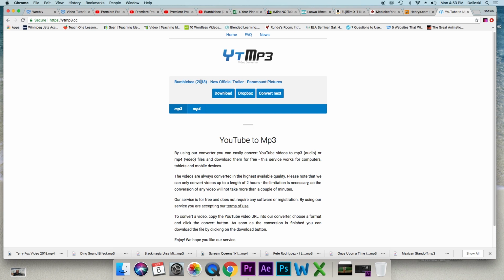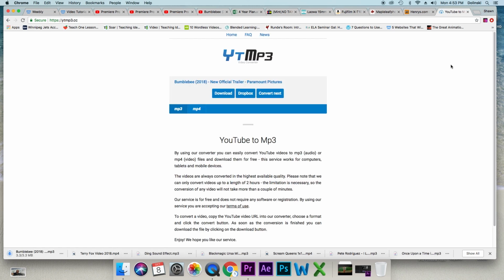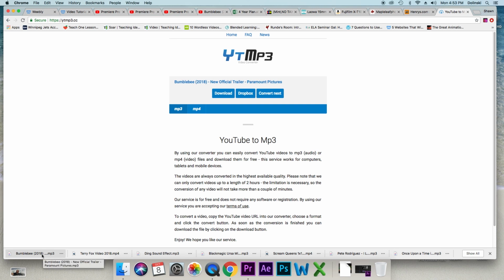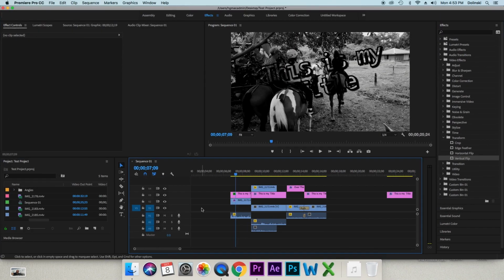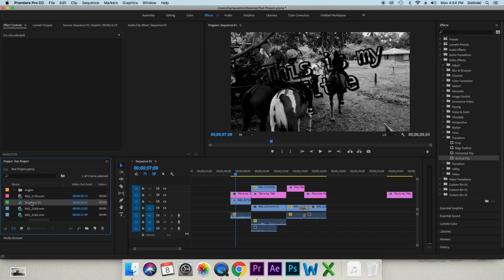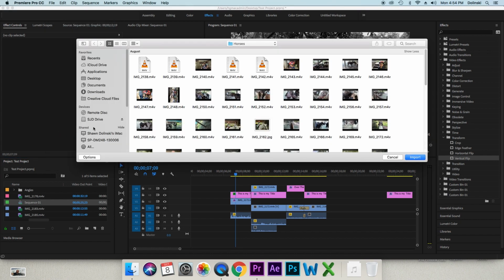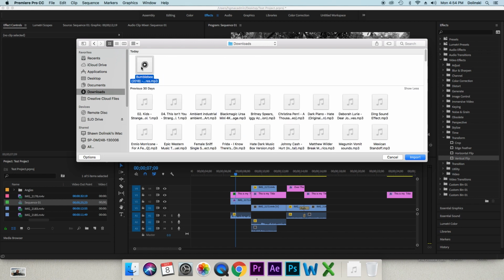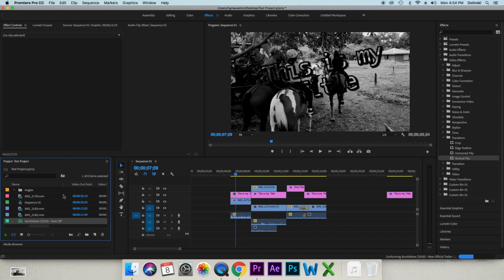Premiere Pro CC Tutorial | Getting Music or Video From Youtube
For Students at Shaftesbury High School in Digital Pictures and Film